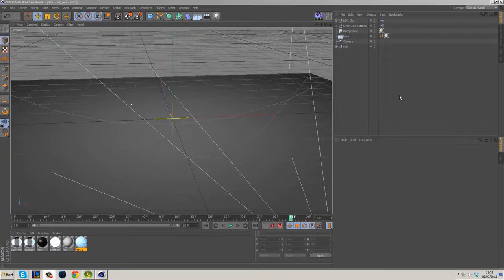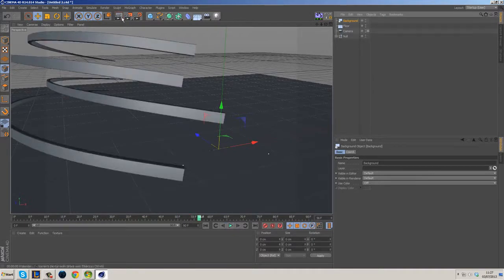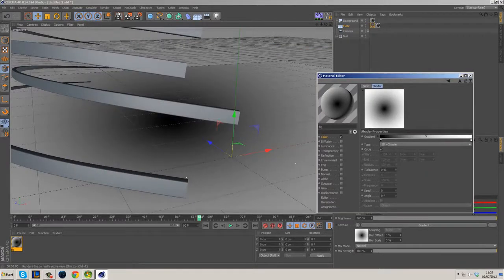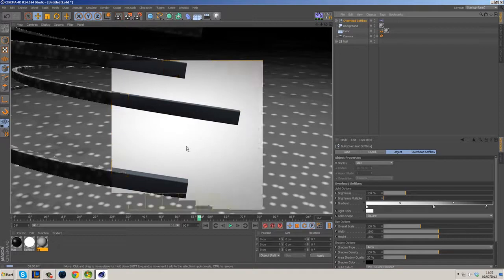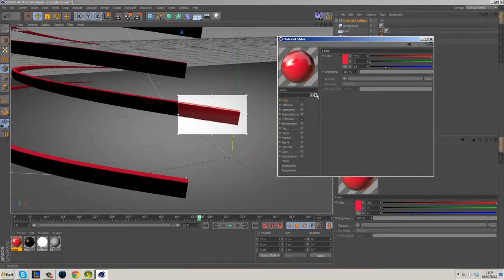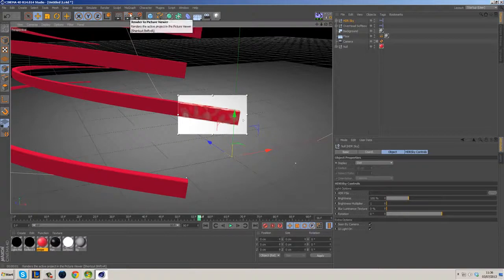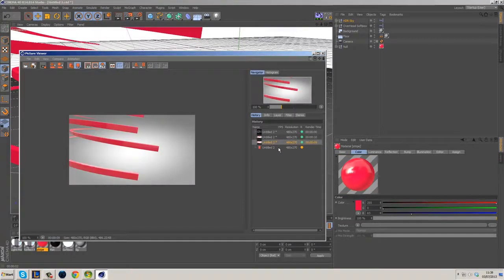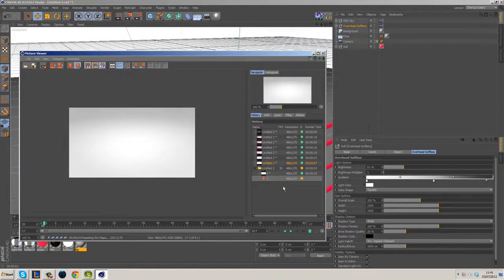Cinema 4D Tutorial Texturing And Lighting Tutorial Part 2